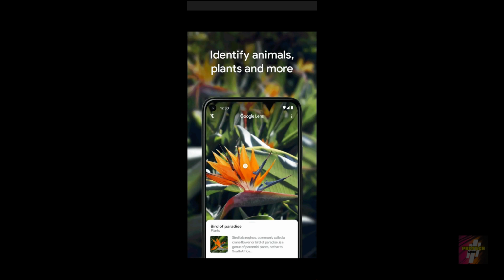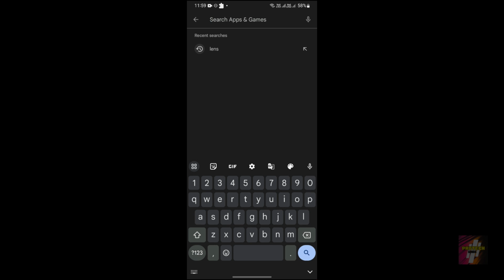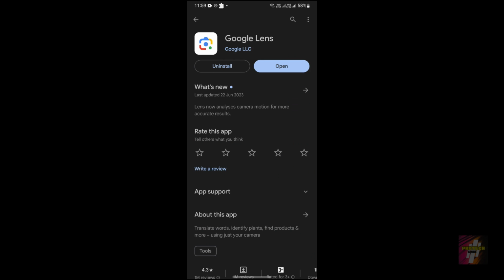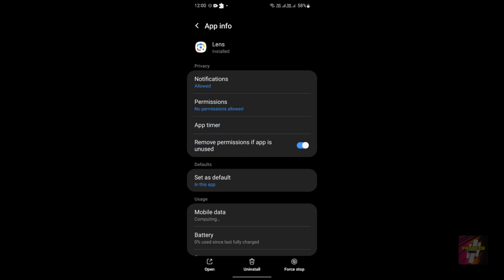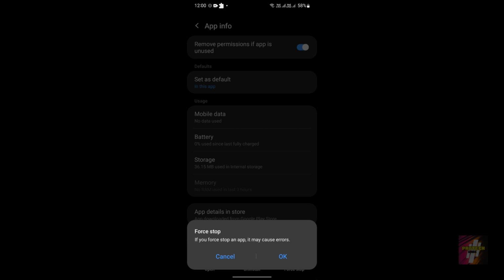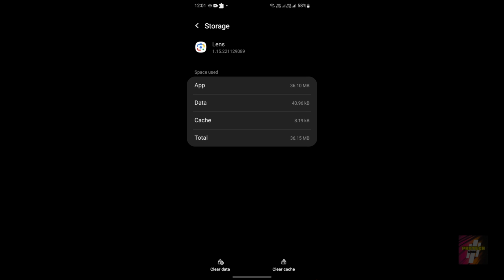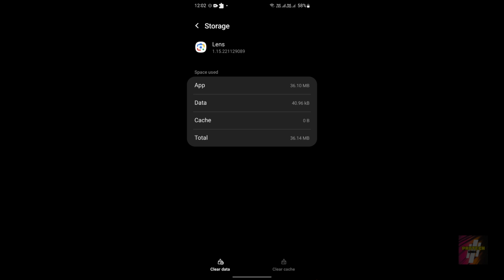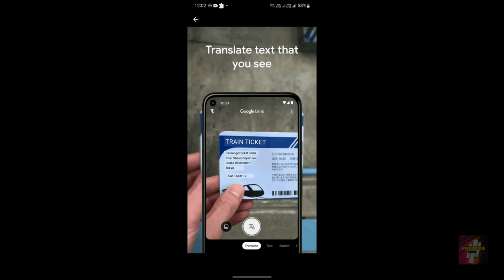How To Fix Google Lens App not Working | Google Lens Not Working Problem Solve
Unleash the Full Potential of Google Lens: Resolve Not Working Issues on Any Android Device

Welcome to Protech Genius! In this video, we're diving deep into the world of Google Lens to troubleshoot and resolve a common concern – the Google Lens not working on your Android device. Google Lens is an incredible tool that enhances your visual experience, and we're here to guide you through the steps to ensure it's up and running flawlessly.

🔍 What You'll Discover:

Diagnosing the Problem: We'll begin by identifying the potential causes behind the Google Lens not working issue on your Android device.
Step-by-Step Solutions: Our comprehensive solutions are designed to cater to various Android models, ensuring a seamless experience for everyone.
Optimizing Device Settings: Learn how to fine-tune your device settings to achieve optimal integration and performance with Google Lens.
Unlocking Google Lens Features: Explore the diverse capabilities of Google Lens, from visual search to language translation and beyond.
By the end of this tutorial, you'll be equipped with the knowledge to conquer Google Lens issues and harness its potential for a richer and more convenient visual experience.

🚀 About Protech Genius:
Protech Genius is your tech guide in the digital universe. We're committed to simplifying complex tech matters and offering practical solutions, reviews, and insights to help you master the tech world.

Don't let Google Lens issues hold you back. Join us in this video, follow our expert guidance, and ensure that Google Lens becomes your indispensable visual companion.